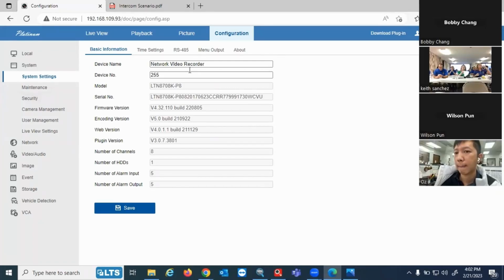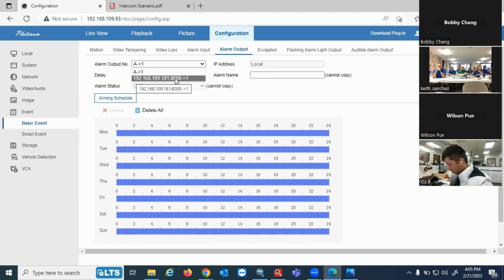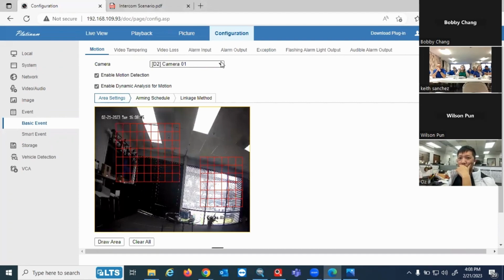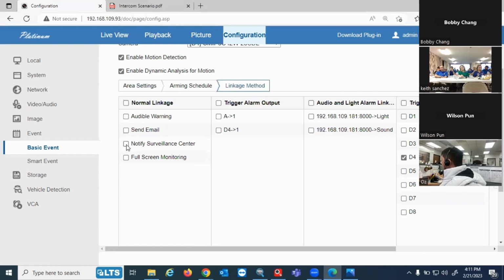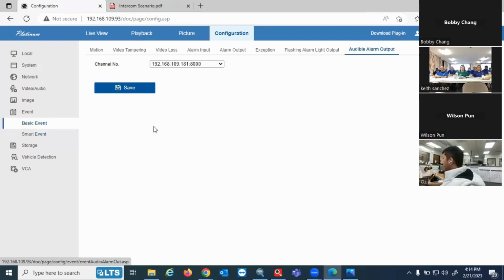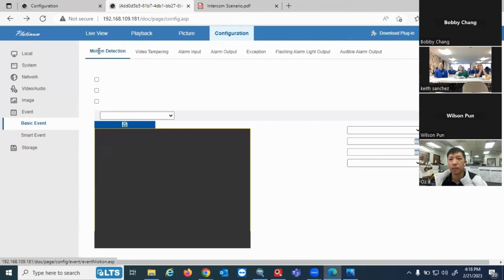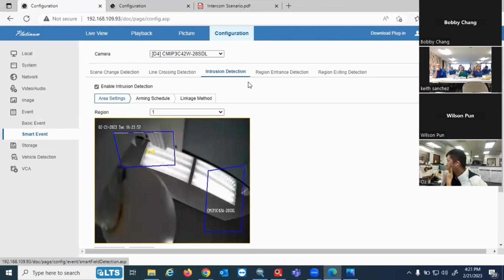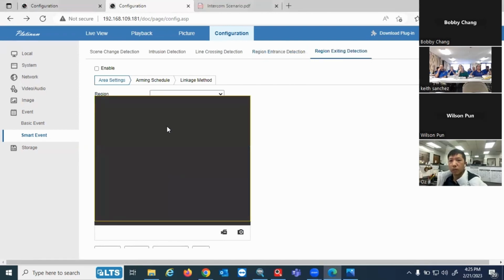Alarm Out, Line Crossing, Intrusion (2023 02 21 Customer Tech Training)